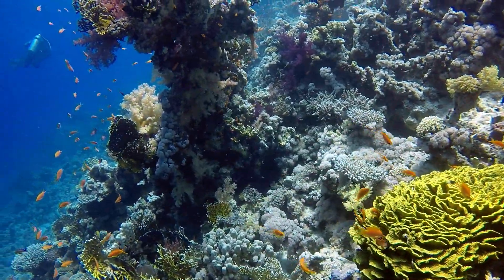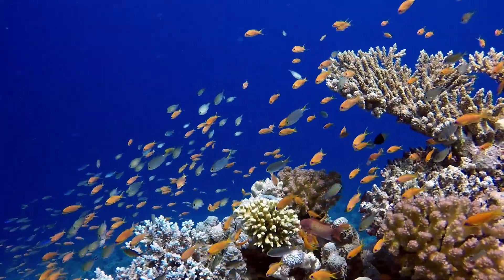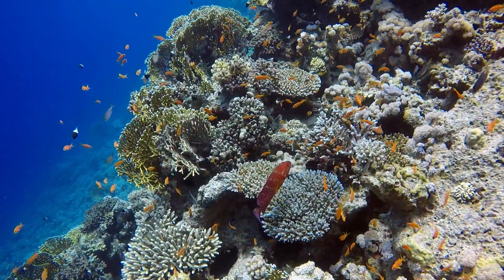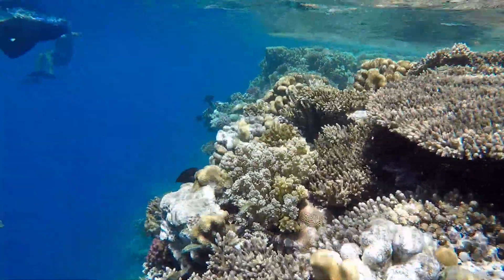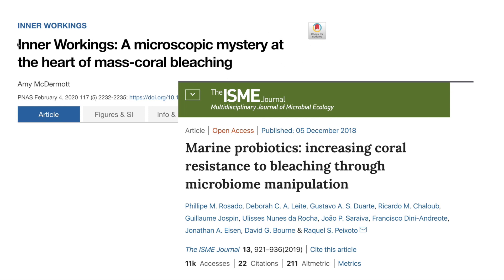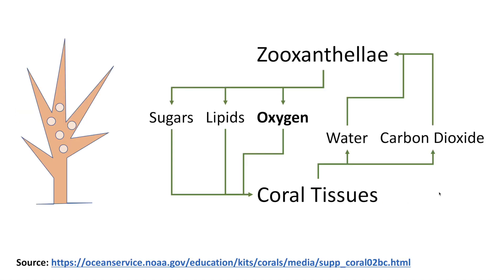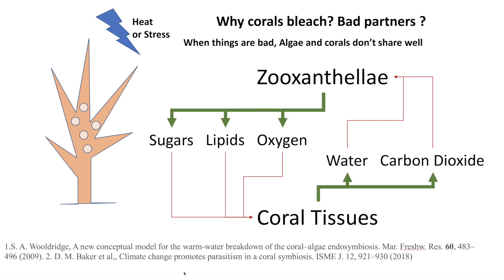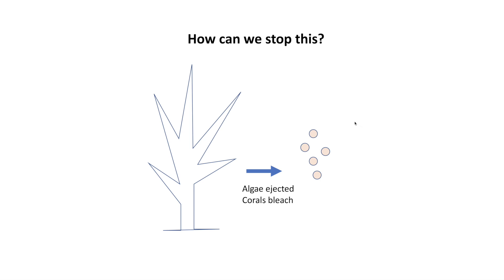Can probiotics improve coral health ?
Here i discuss a paper that used probiotics to rescue corals from heat and pathogen stress.
Also check out this overview of emerging research on coral bleaching